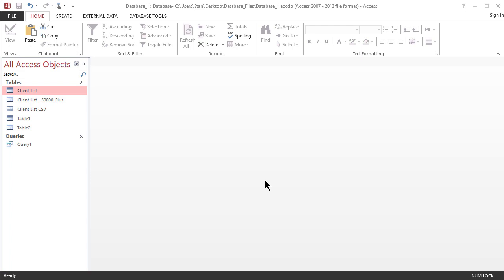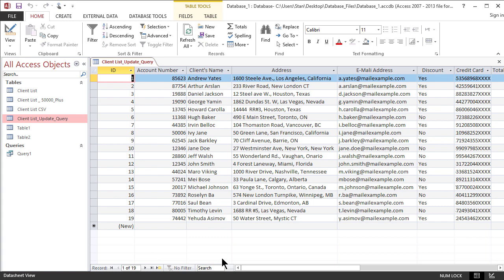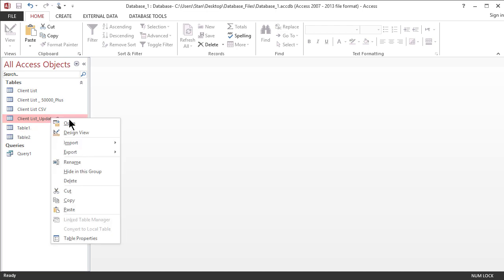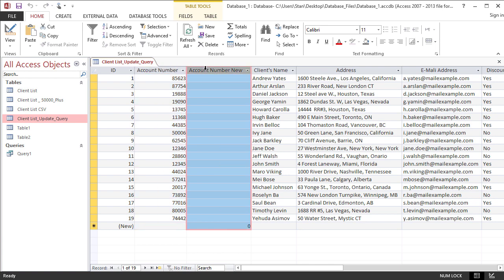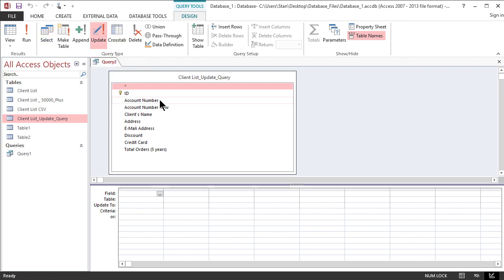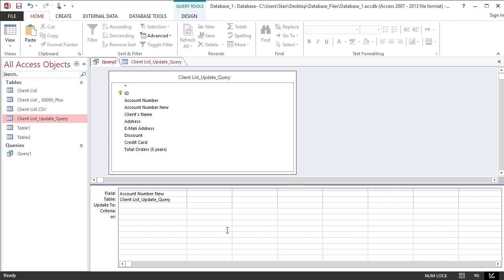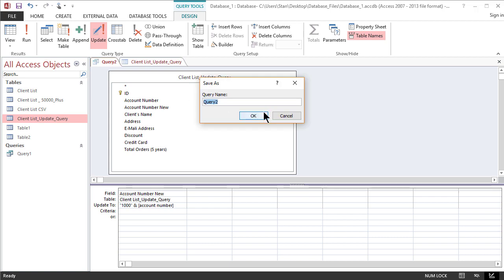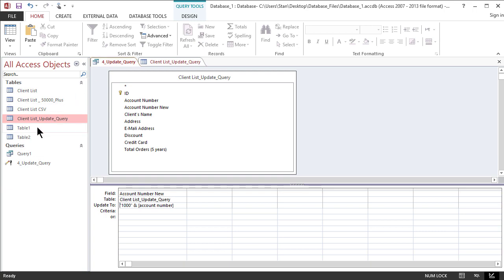Lecture 11: MS Access Update Table Query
Learn how to use MS Access Update Table Query